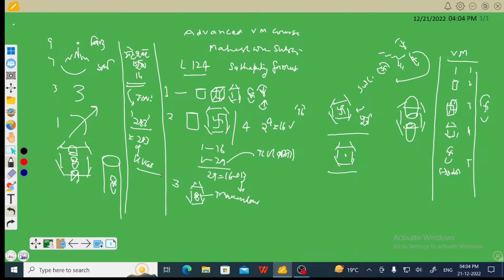Lesson 124 Advanced vedic math